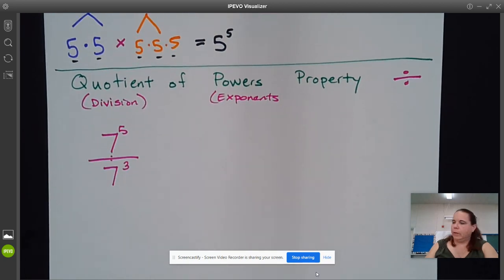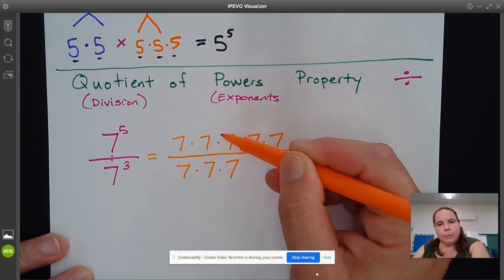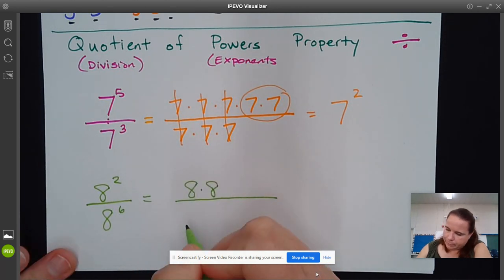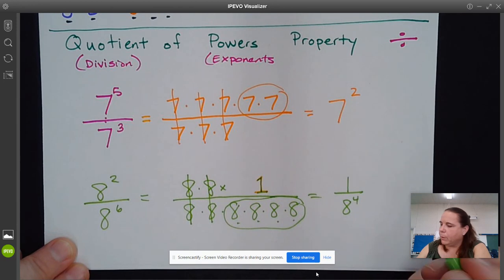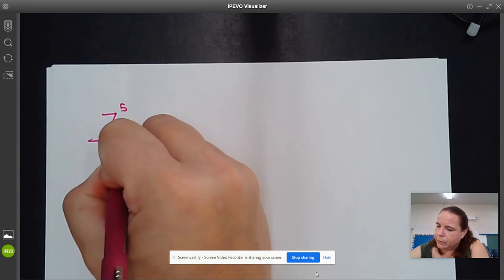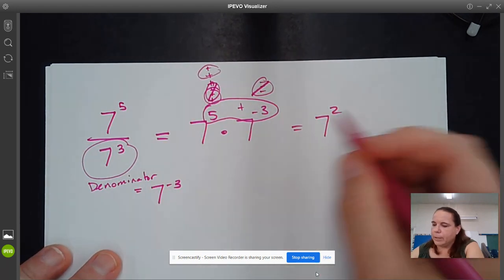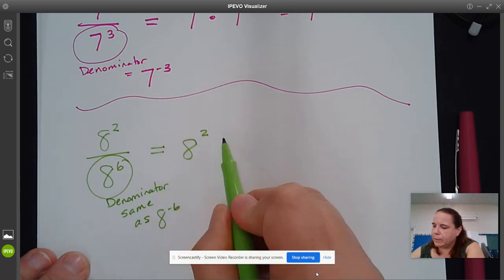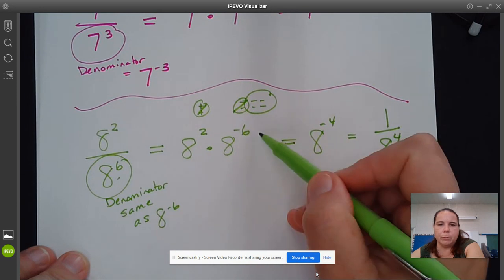Quotient of Powers (Part 2)